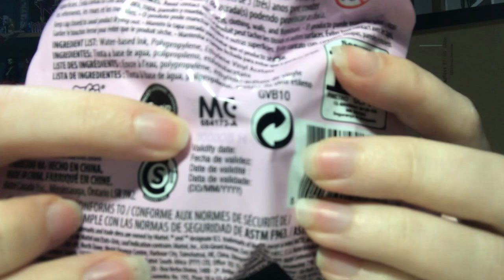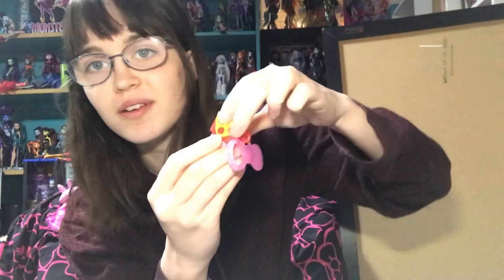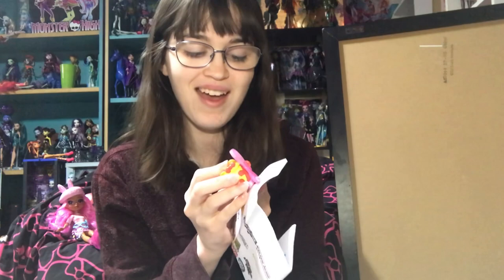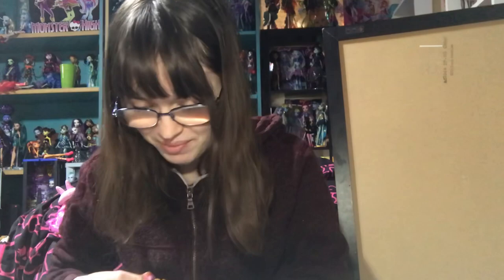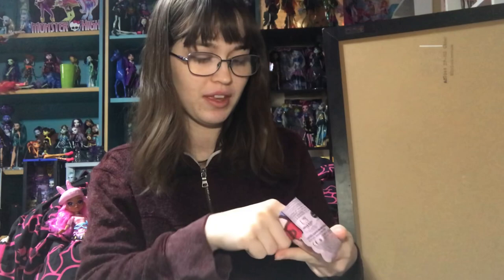Hello Kitty and Friends Minis FULL COLLECTION review/unboxing WITH CHEAT CODES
I couldn't resist so I bought the rest...